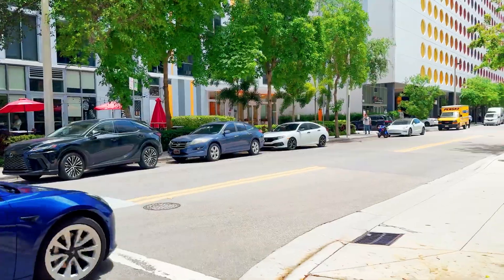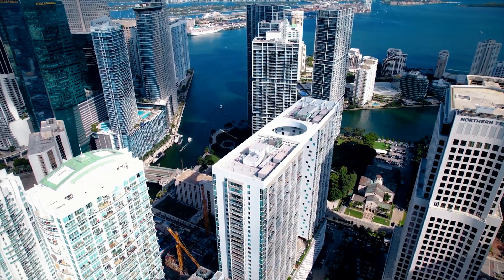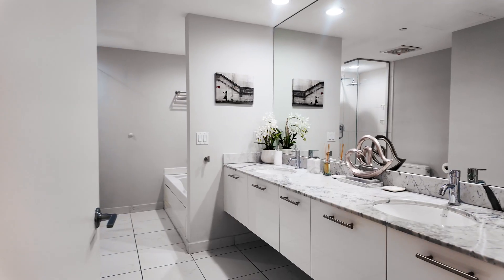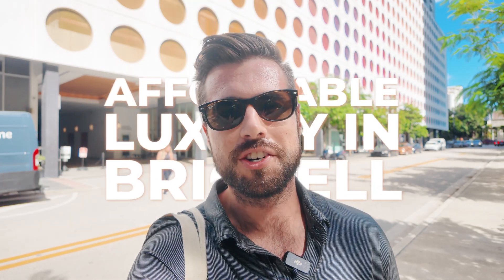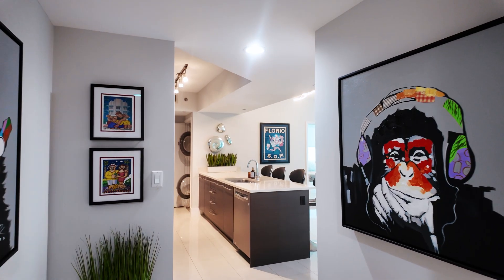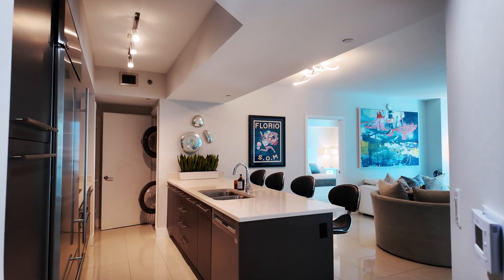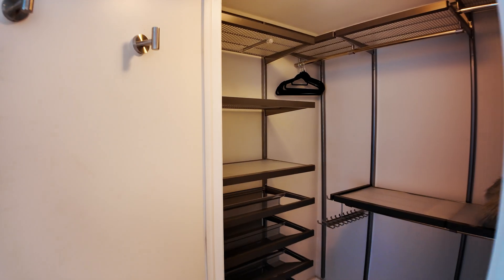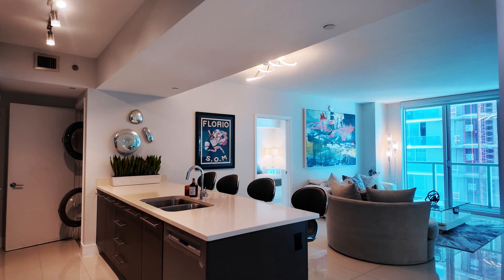Tour the Most Affordable LUXURY CONDO in the Heart of Brickell, Miami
If you're thinking about moving to Brickell or any other South Florida neighborhood my team and I would love to help you navigate the Miami Florida real estate market.
Joe Biscaha, Compass
Timestamps:
00:00 Intro
00:26 Unit 2205
06:06 Conclusion
📰 Never Miss a Thing in Miami!! Sign Up for my FREE weekly newsletter:
Google Business Profile:
🚰 Get All Your Utilities Connected FREE When You Move!
Free service provided by Miami Realtors®
Miami Relocation Guide PDF
I also cover Miami new construction condos and explore many other neighborhoods in Miami and South Florida.
I receive calls and emails every day from people like you, looking for help with their move to Miami, and I absolutely love helping out. Whether you’re moving in 9 days or 90 days, feel free to give me a call, send me a text📝, or write me an email📨. I’m here to help you make a smooth transition to Miami, Florida 🌴
Compass Florida, LLC D/B/A Compass is a licensed real estate broker and abides by equal housing opportunity laws. Information is compiled from sources deemed reliable but is subject to errors, omissions, changes in price, condition, sale, or withdrawal without notice. No statement is made as to accuracy of any description. All measurements and square footages are approximate. This is not intended to solicit property already listed. Nothing herein shall be construed as legal, accounting or other professional advice outside the realm of real estate brokerage.